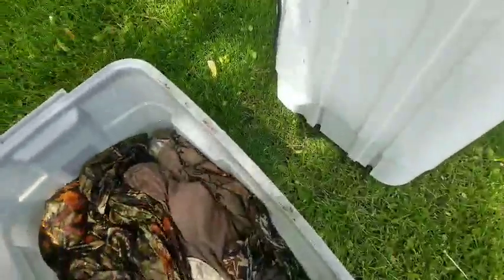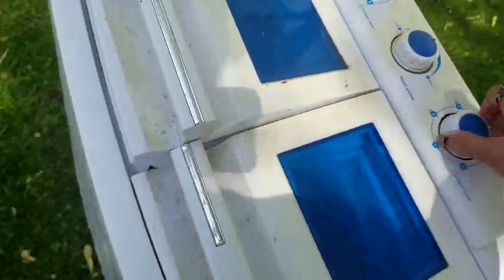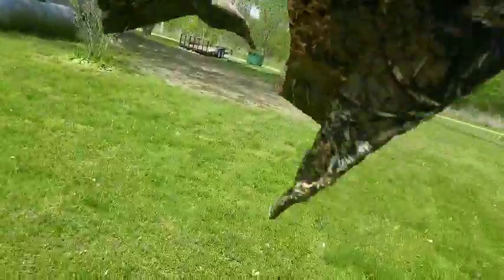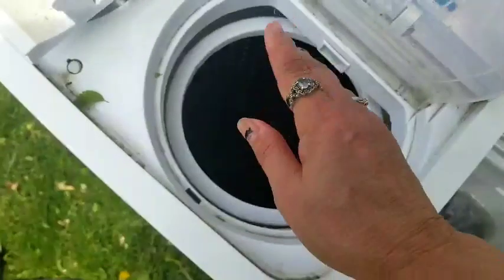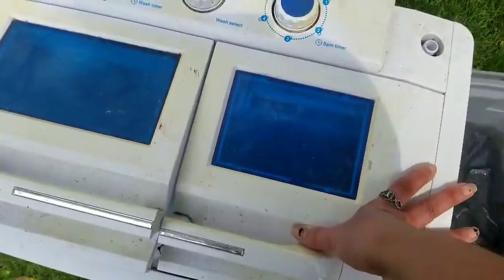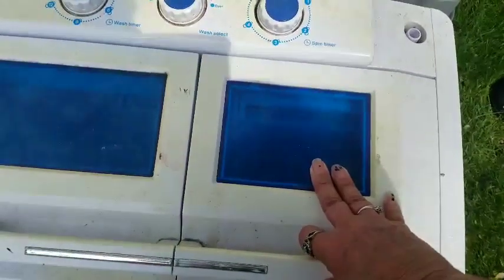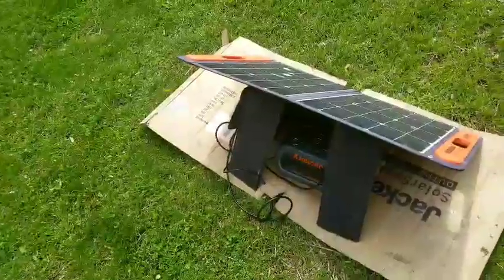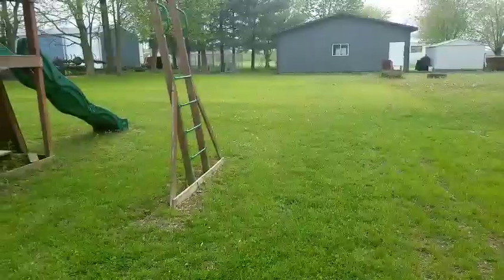Laundry With The Jackery 240 & Portable Washing Machine